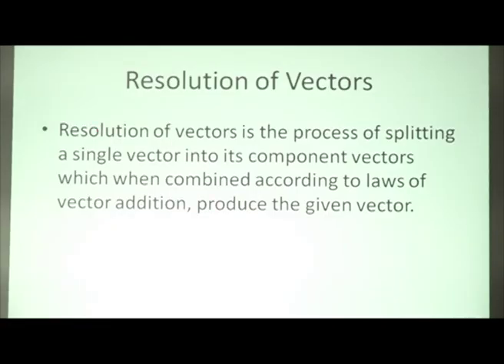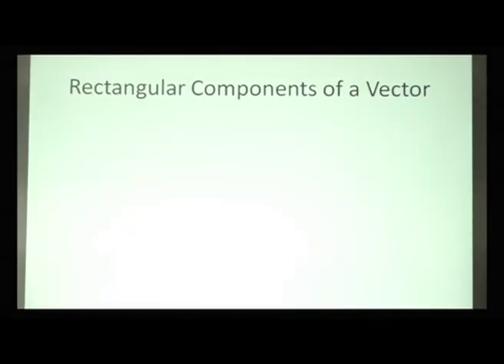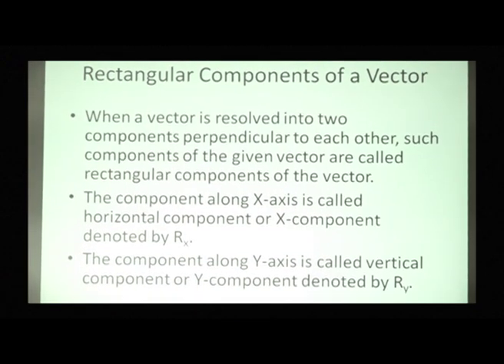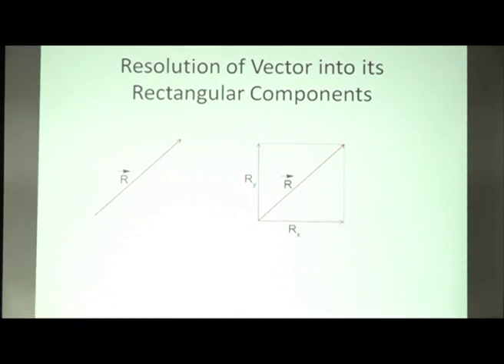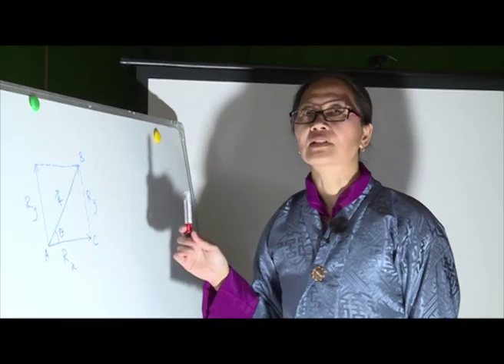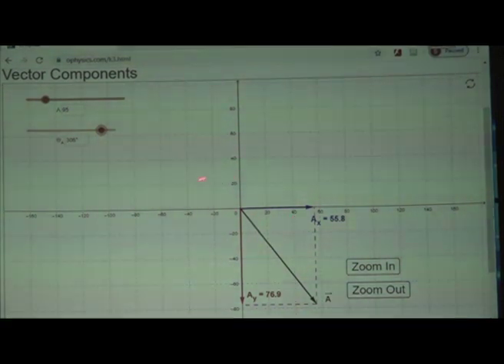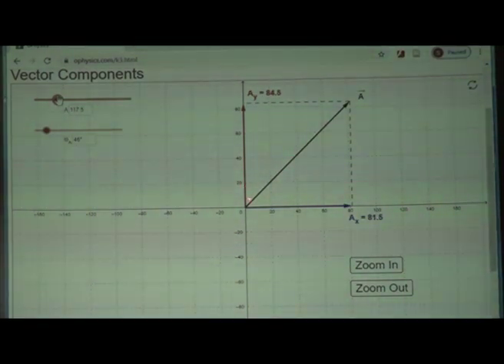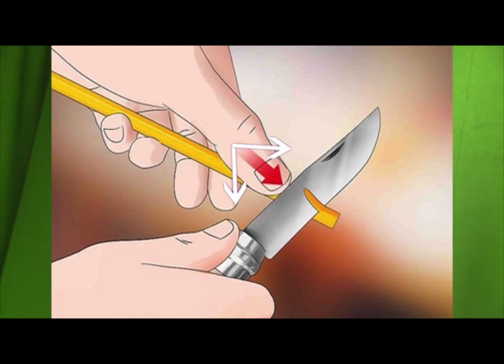Physics Key Stage 5 : Resolution of Vectors